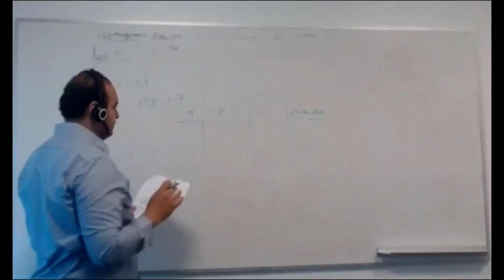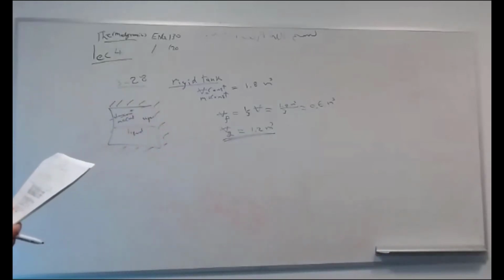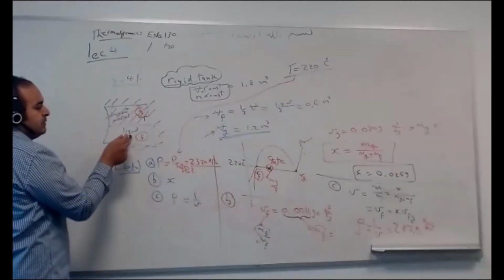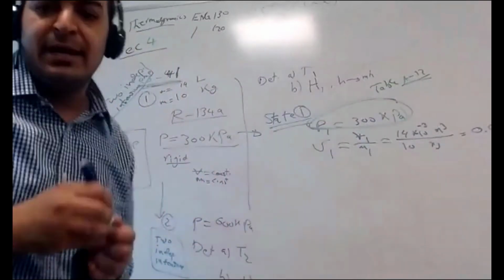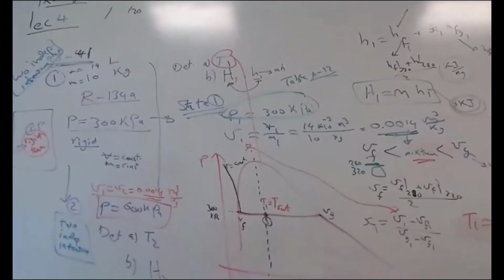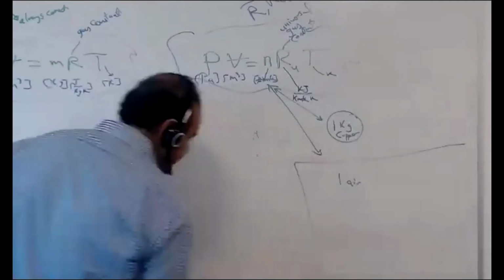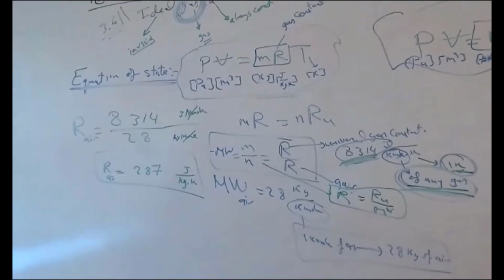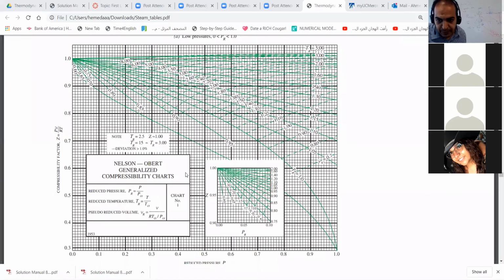Lecture 4: Ideal Gas Law